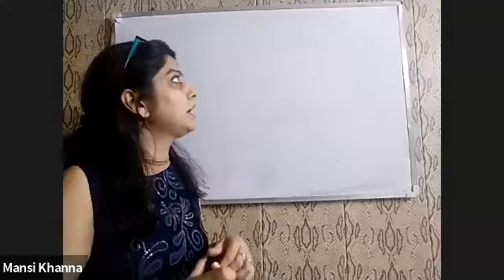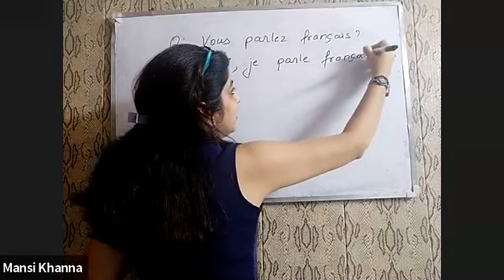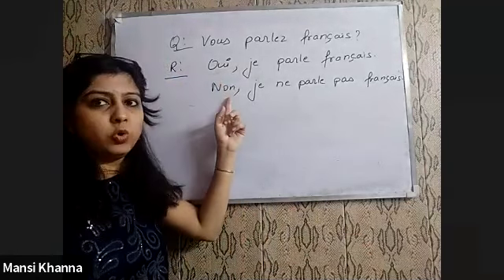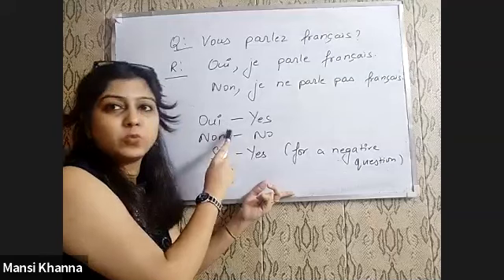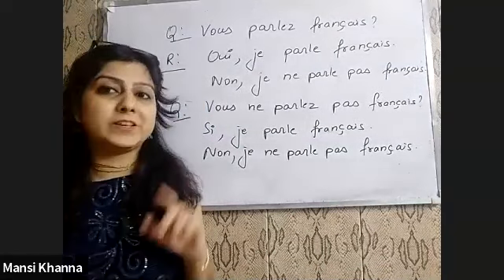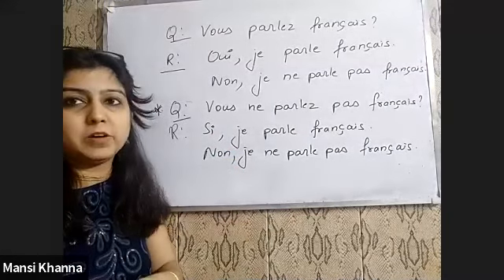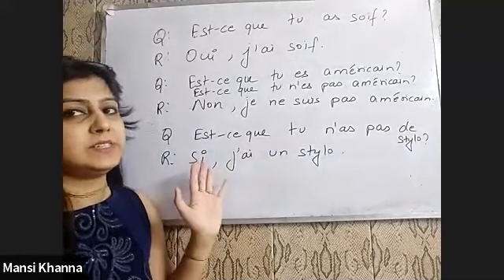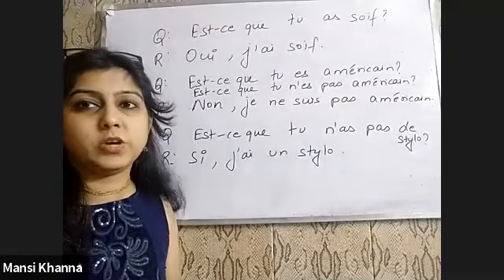Oui Non Si